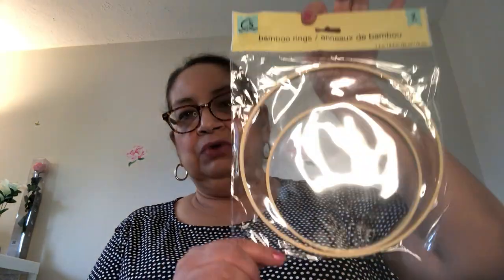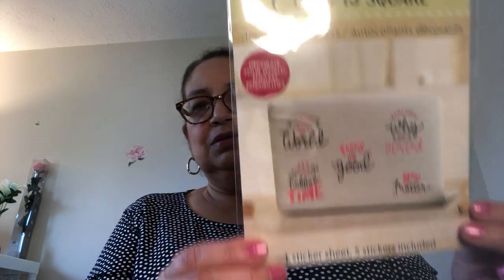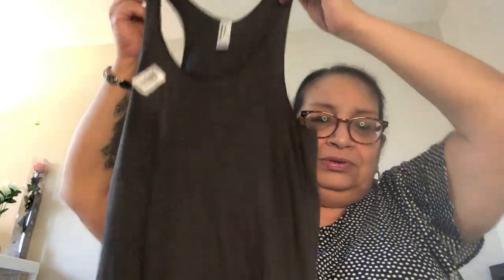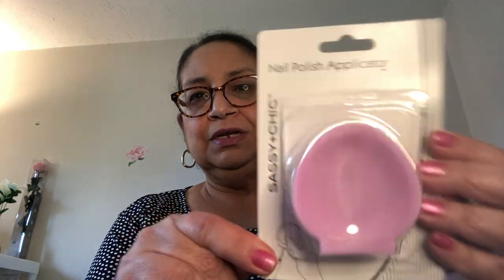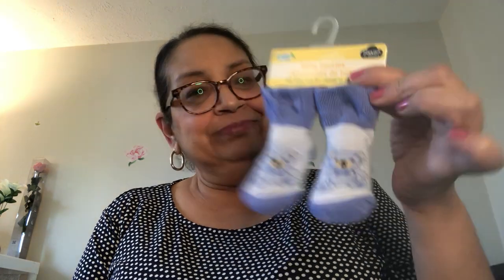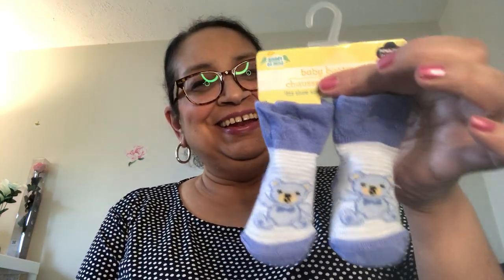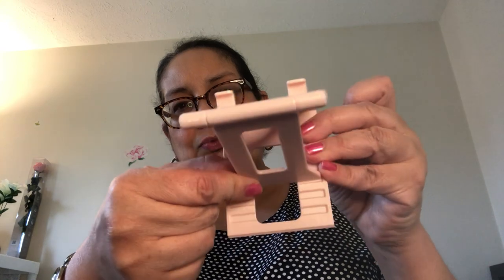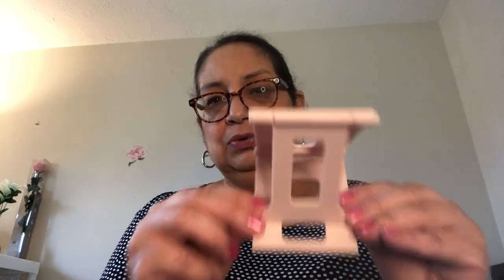Fantastic Dollar Tree Haul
New amazing finds ! 🎉🎊

Here you will find Dollar Tree hauls, unboxings, DIY's, and more!